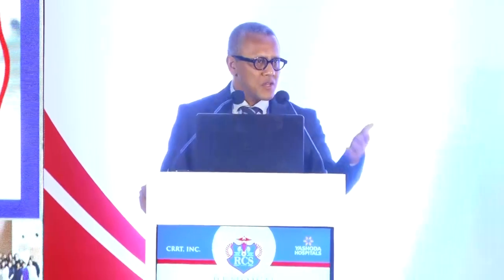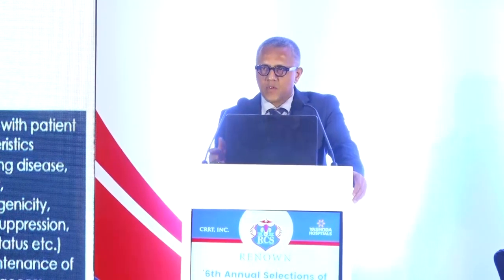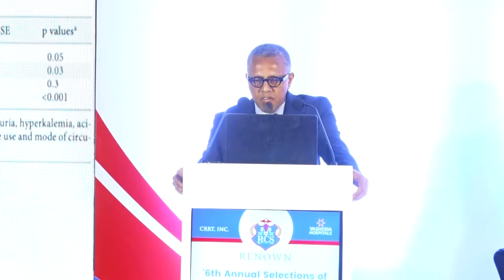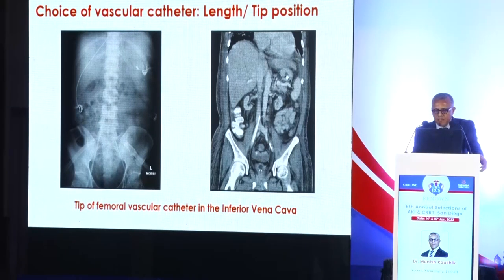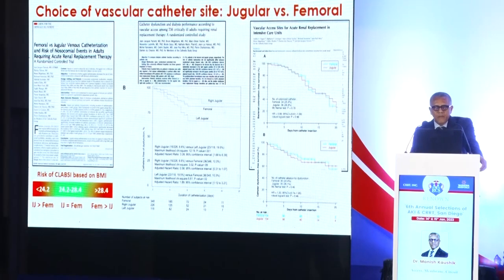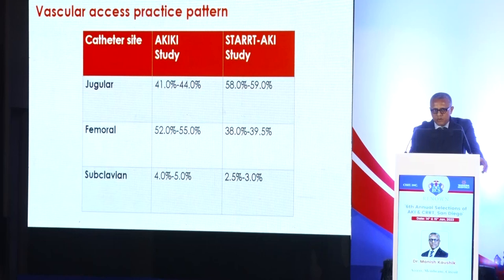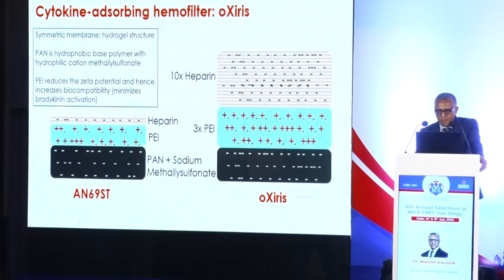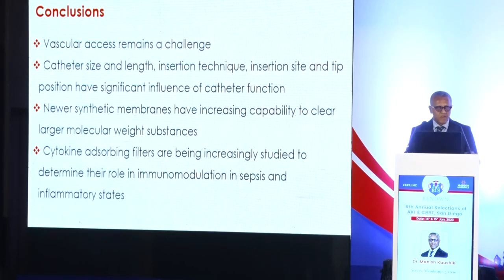Access, Membrane, Circuit by Dr Manish Kaushik | 6th Annual Selections from AKI & CRRT 2022